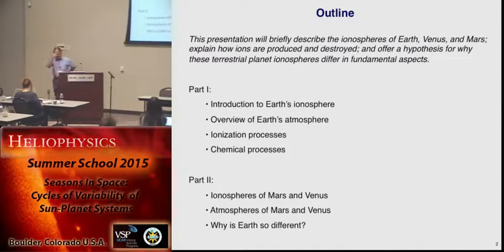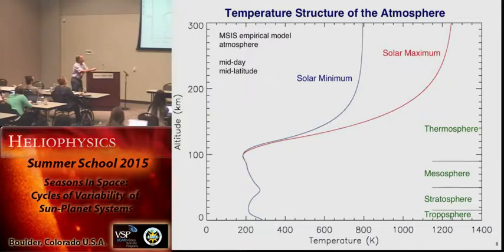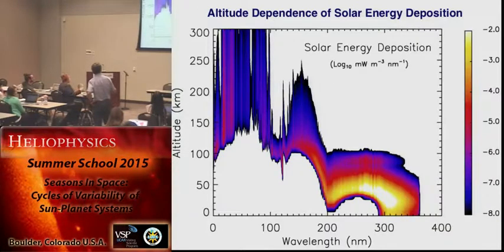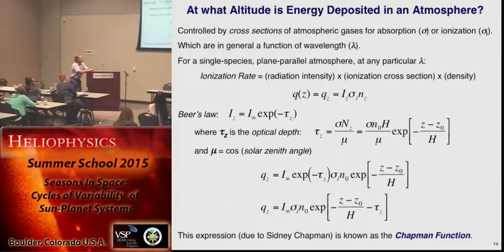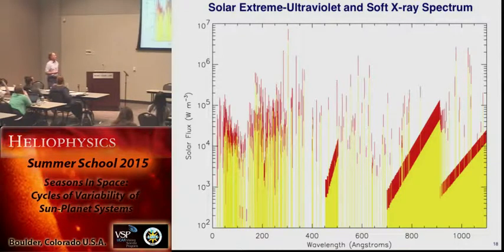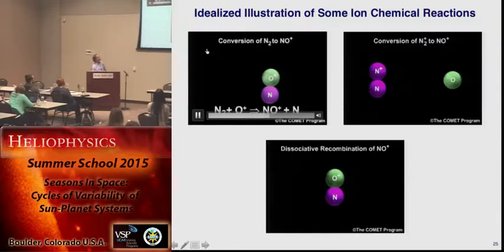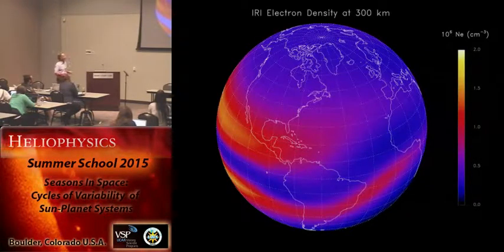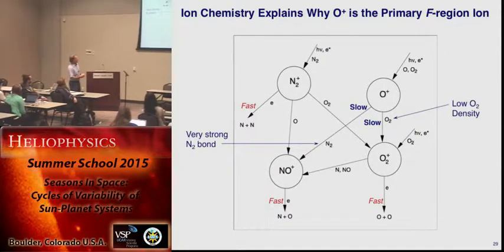Orbital Seasons, Radiative Transport, Ionization, and Chemistry #1 | Stan Solomon